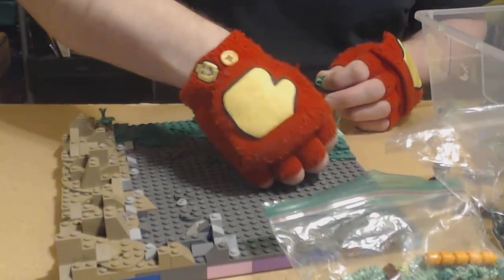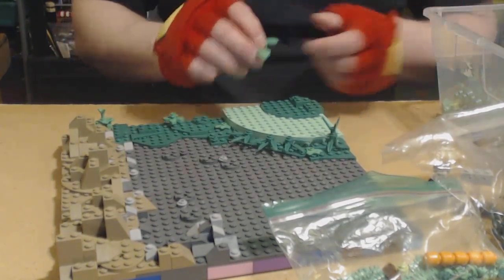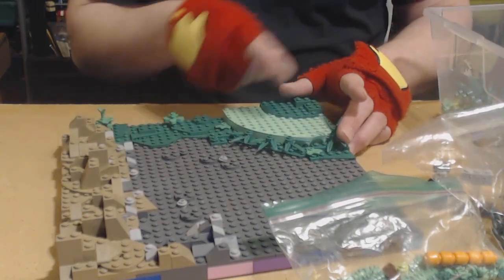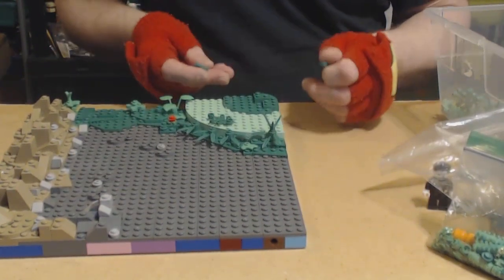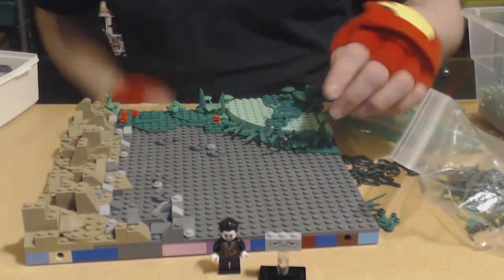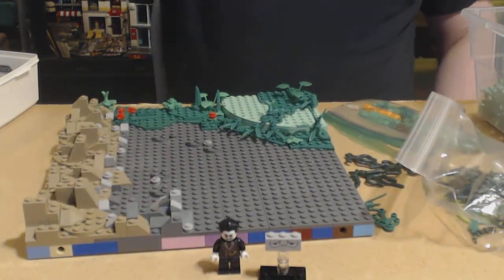Lego terrain landscape talk (building without clear intentions!)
Just filming while working on a terrain MILS, Lego can free you from our societies shackles!